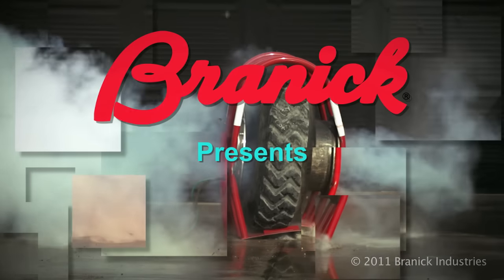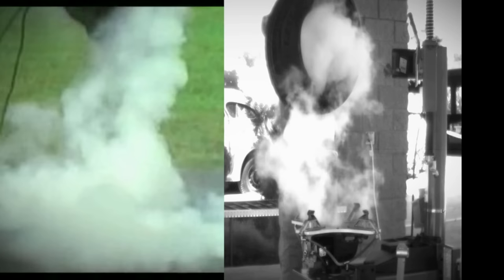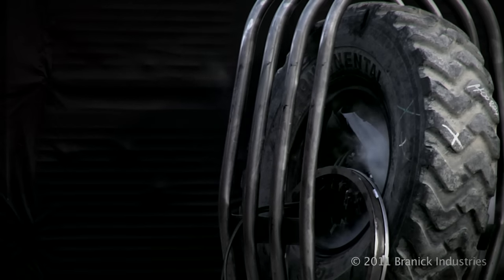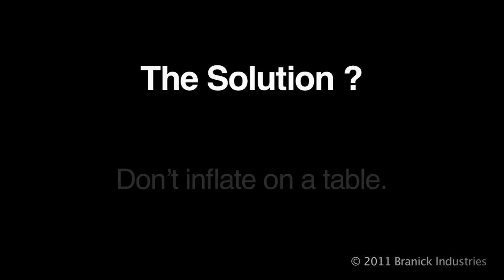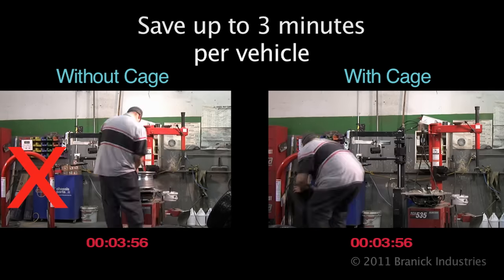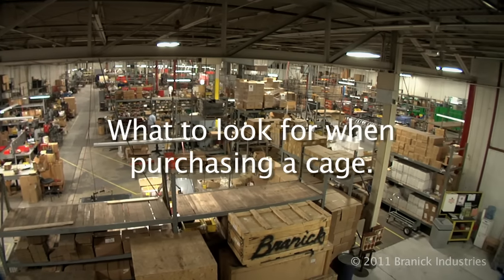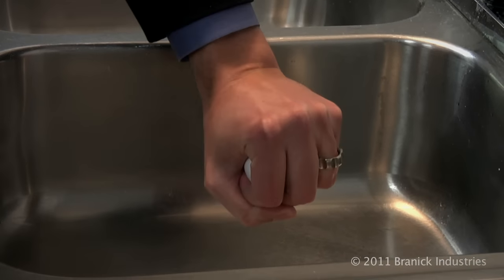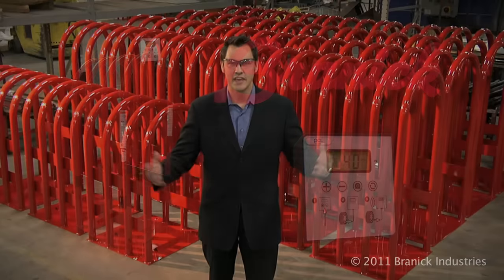Tire Safety Video.mov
A tire safety video from Branick Industries highlighting the dangers of an exploding tire and the benefits to using an inflation cage and auto inflator.